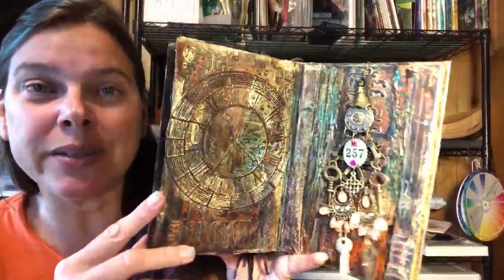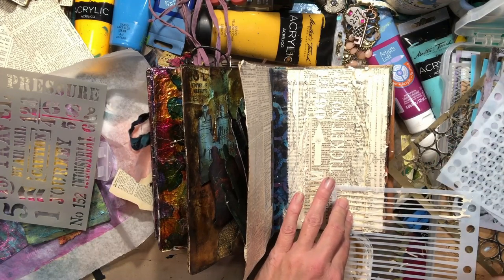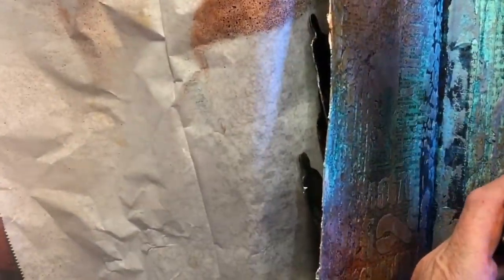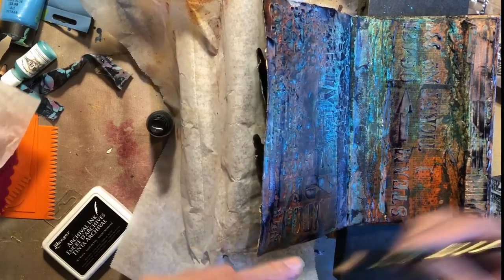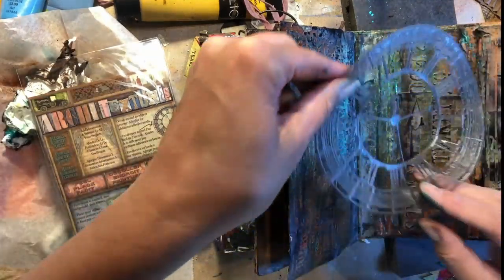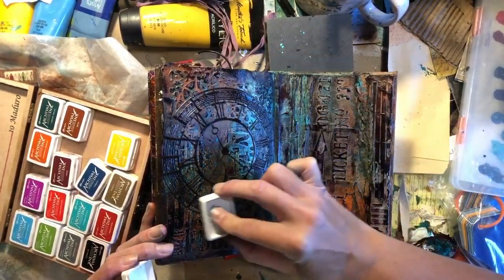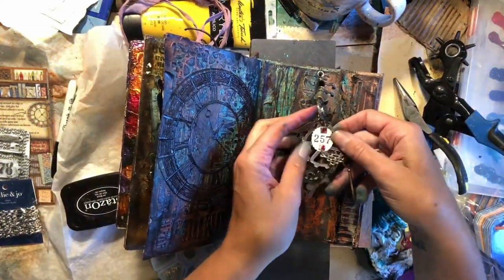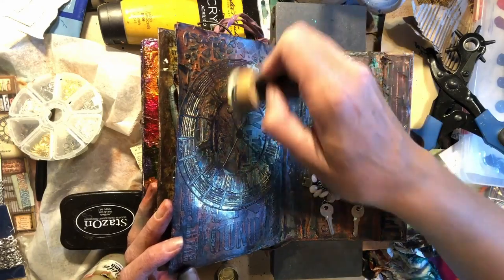Creating your first altered book #14, Steampunk girl part 2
Hello Artists, In this weeks edition of Creating your First Altered Book, we continue to work on our Steampunk girl and the great background using a 7 gypsy's clock sticker, stencils, shimmer sprays and more!!!

Lumiere paint set
Tim Holtz spray Stain set
Dylusions Shimmer Sprays, set of 12
Tim Holtz idea-ology Abandoned paper
Tim Holtz worn Wallpaper
Mini Hinges, 2 sizes
Krylon Crystal Clear
3 pack white gel pens
6 pk Uni-ball Black gel pens
Micron set of 6 pens
Filigree findings
Fishing Swivels
Fabri Tack, 8oz, $9.97
Copper Crackle paste, Prima Finnabair
Platinum Crackle paste, Prima Finnabair
36ct 3x3 wood squares
Diamond Glaze Glue, 2-oz
Large diamond glue glaze
E6000 applicator tips
Prima Sand texture paste
2 part Apoxy sculpt, 1 pd
2 part Apoxy sculpt 4pds
Princeton Silicone Brush, chisel point, Prime
Arteza Watercolor pens, set of 12
Arteza Watercolor pens, set of 24
8 pack Jacquard Lumiere Metallic Paint set
Stabilo by the dozen, black
12x12 in gel press,
Jumbo Deli Sheets